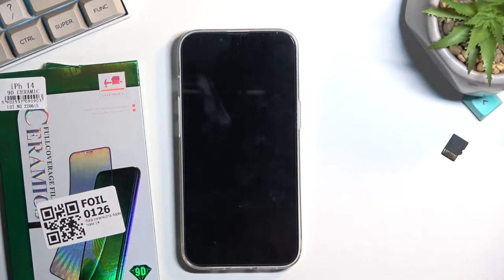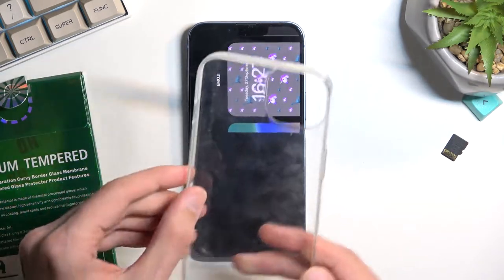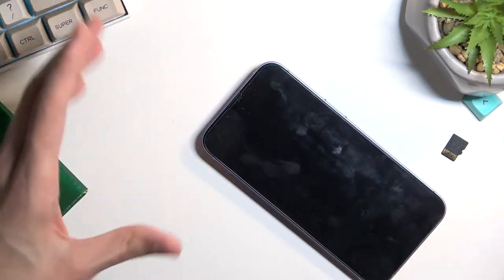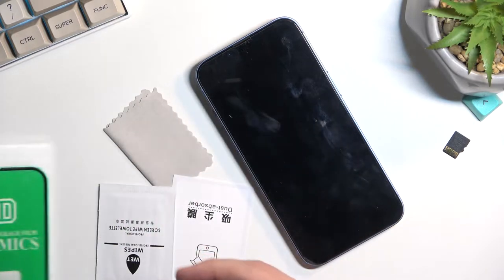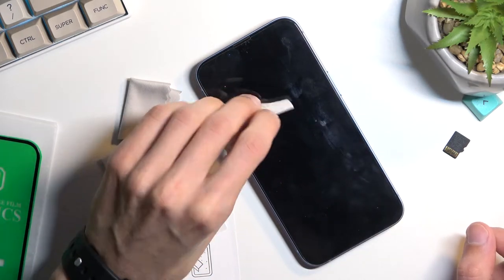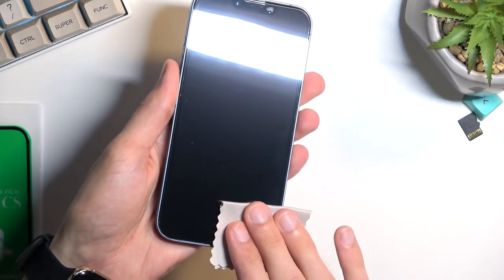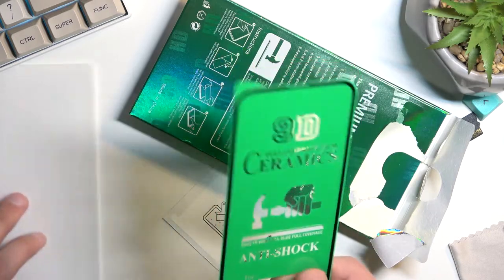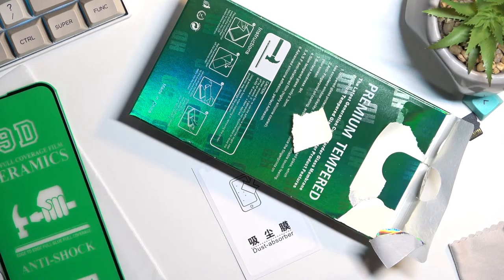How to Apply Ceramic Screen Protector on iPhone 14 - Install Glass Display Protection on iPhone 14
Watch this video to learn the best way to install ceramic protection foil on an iPhone 14 screen. It is highly recommended to use a screen protector on iPhone 14 to be sure that you will avoid all the scratches and cracks on this expensive device's display.
How to use a screen protector on iPhone 14?
How apply protective glass on iPhone 14?